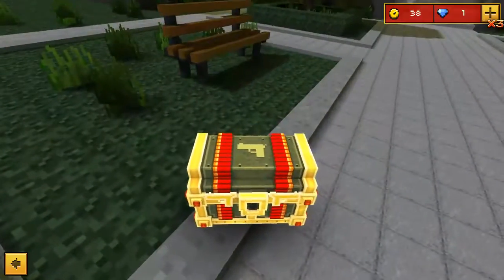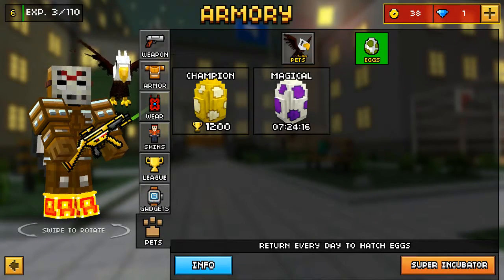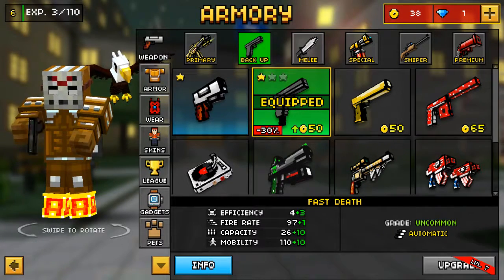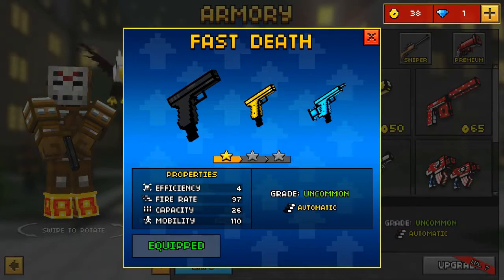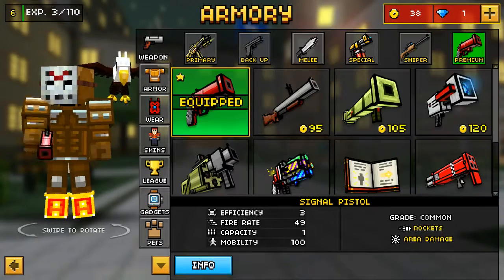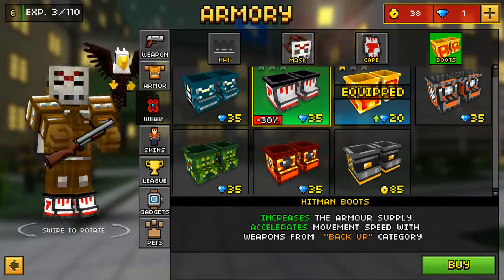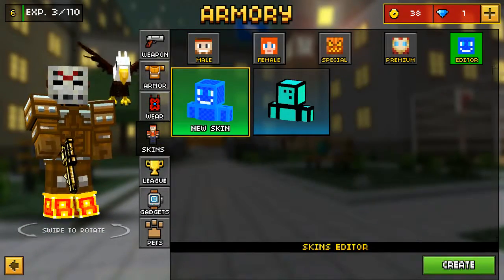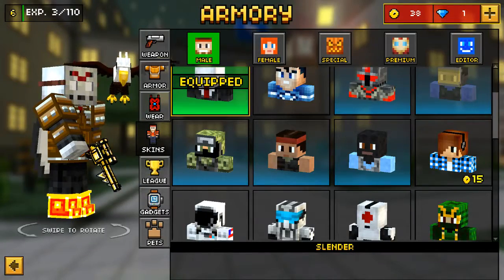LET'S REVEIW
This episode is were I review my whole set of weapons,skins,etc.